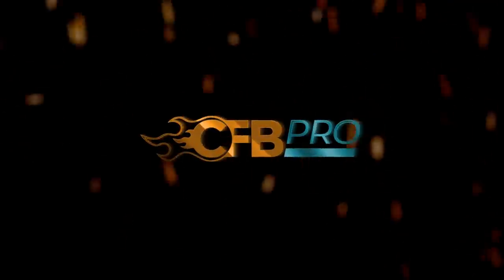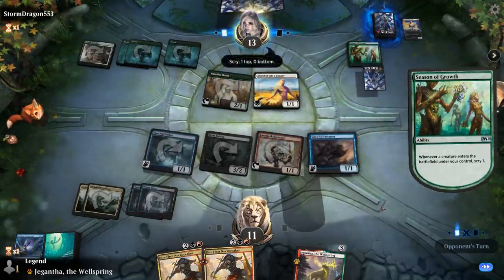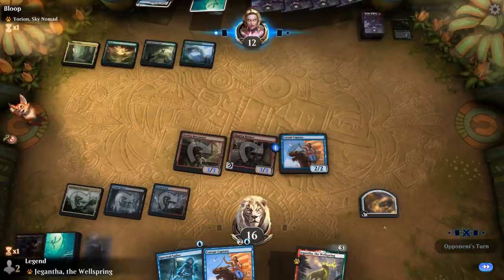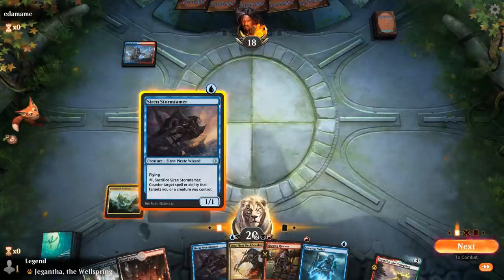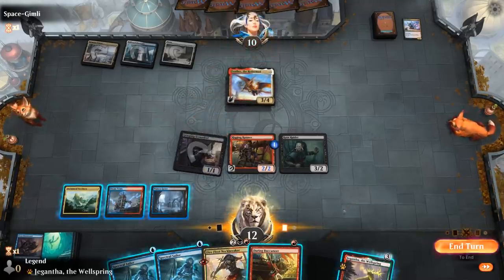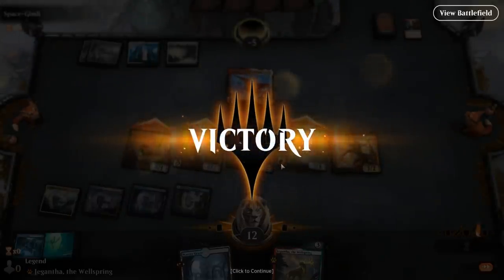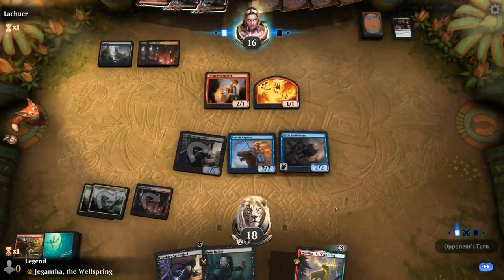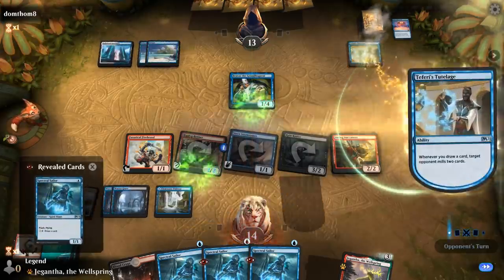MTG Arena - Historic - Pirates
Magic: The Gathering Arena deck tech & gameplay with a Grixis (Blue/Black/Red) Pirate tribal deck, featuring 24 one-drops, Corsair Captain and Dire Fleet Neckbreaker in Historic.

00:00 - Deck Tech
04:36 - Match 1
07:21 - Match 2
10:16 - Match 3
16:56 - Match 4
20:32 - Match 5
24:07 - Match 6
26:52 - Match 7
32:23 - Match 8
39:43 - Match 9